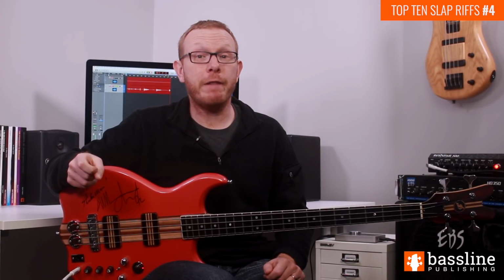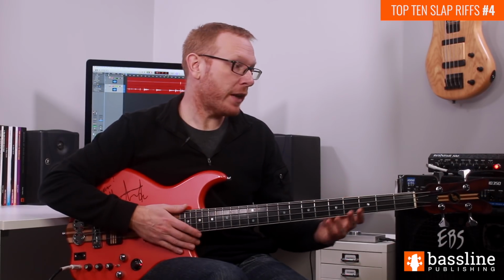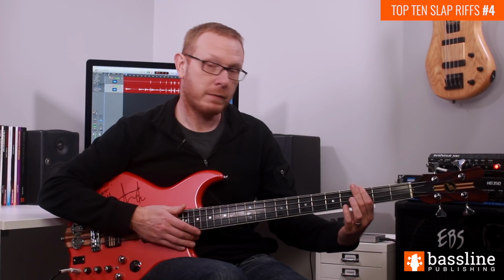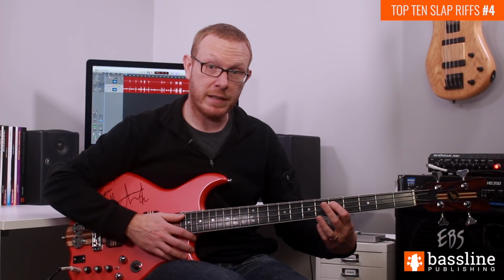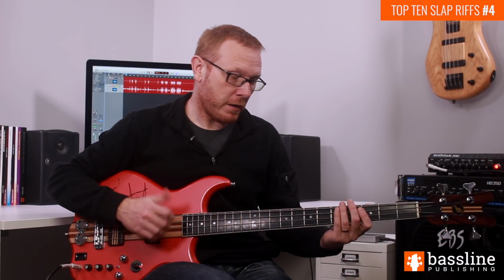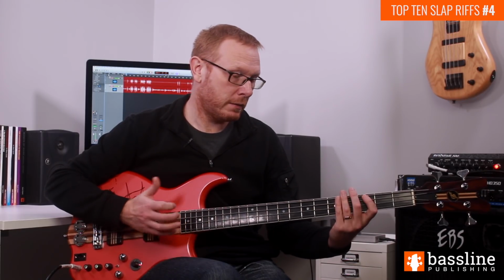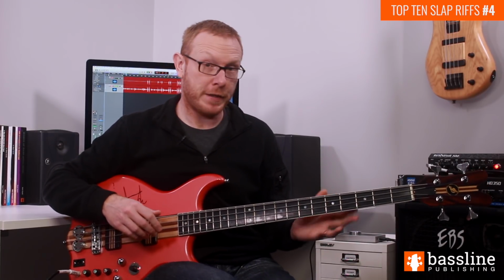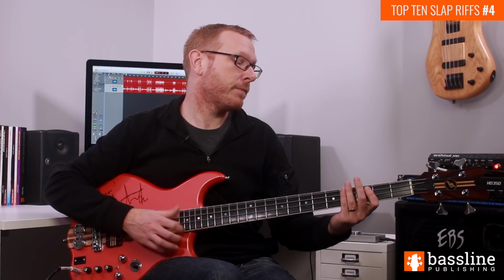My Top 10 Slap Bass Riffs - #4 ‘Running in the Family’ by Mark King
In this video I demonstrate how to play Mark King’s slap bass groove from the Level 42 classic ‘Running in the Family’. You’ll find this track on the 1987 album of the same name.

This is a great line to play and is the perfect place to start if you’re interested in studying Mark King’s style of playing. I used a Jaydee bass for the classic Mark King tone here.

If you want to download the PDF worksheet for this lesson, head and click on 'Free Stuff' on the main menu. You'll need to log in to see this page (creating an account is free, if you don't have one). A full transcription of this song can be found in The Level 42 Bass Book

If you're interested in learning more slap and pop lines, be sure to check out our extensive slap bass video courses. These are split into three sections (Beginner, Intermediate and Advanced) and cover every slap technique imaginable including:

 ▪ Basic Slapping and Popping Techniques
 ▪ Using Ghost Notes
 ▪ Hammer-Ons, Pull-Offs and Trills
 ▪ Fretting Hand Slaps
 ▪ Machine Gun Triplets
 ▪ Strumming
 ▪ Double Stops
 ▪ Double Popping
 ▪ Open String Hammer-Ons
 ▪ Swing and Shuffle Grooves
 ▪ Double Thumbing
 ▪ Combining Techniques

There are hundreds of exercises and over 15 hours of video lessons in these courses!

Subscribing will give you access not just to the slap courses, but to ALL of our courses, meaning that you'll have hours and hours of top quality bass guitar tuition to get your teeth into. Best of all, our subscription packages are some of the most affordable available today.